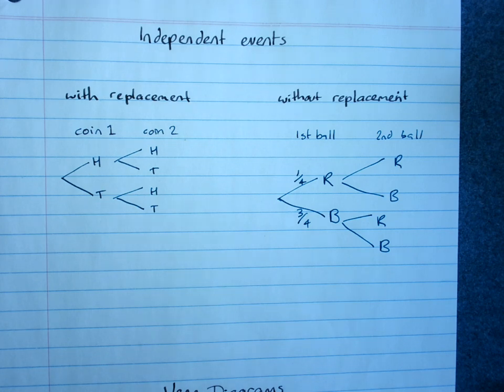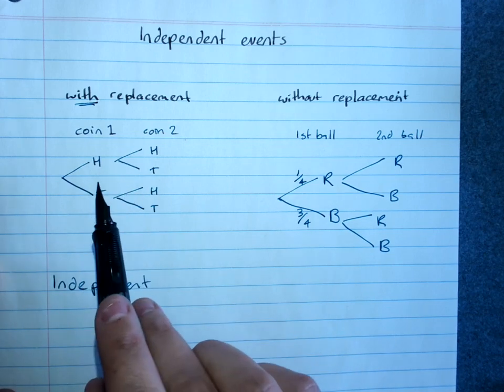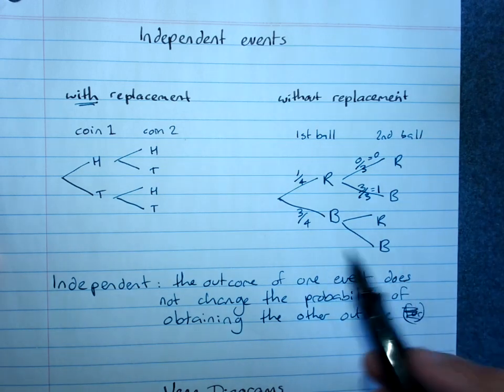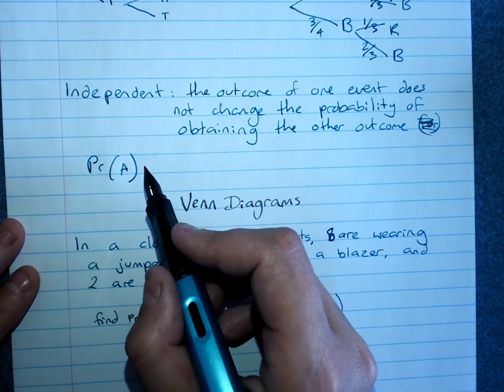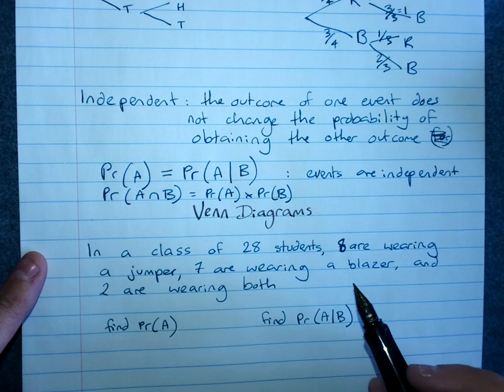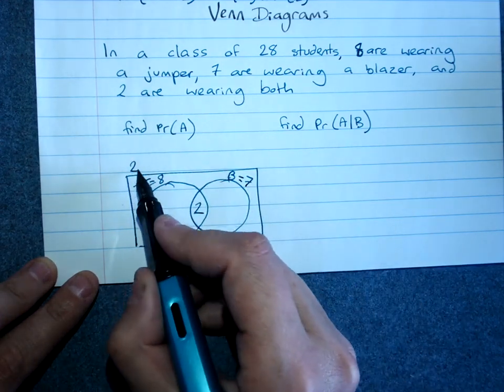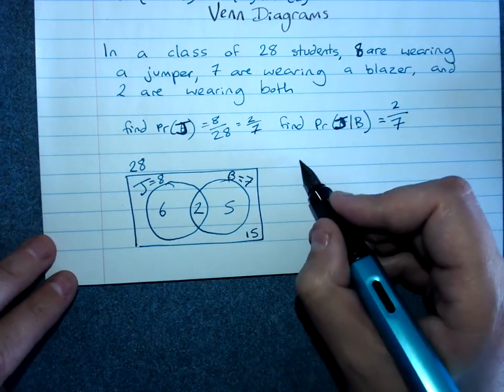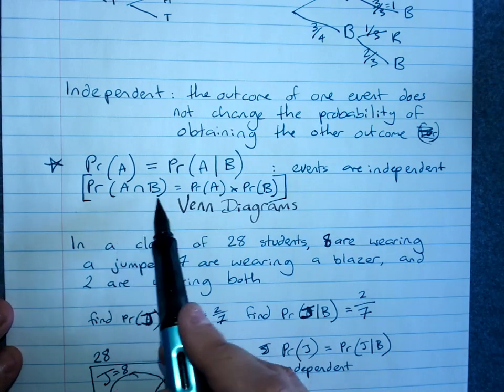10A independent events